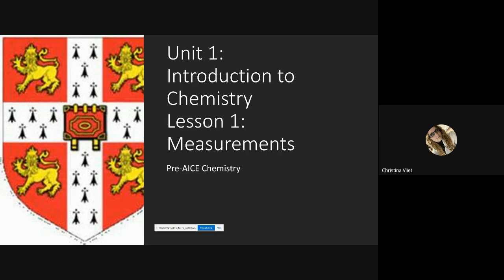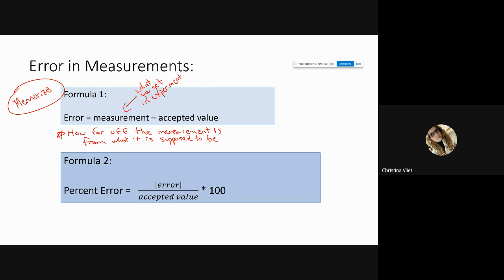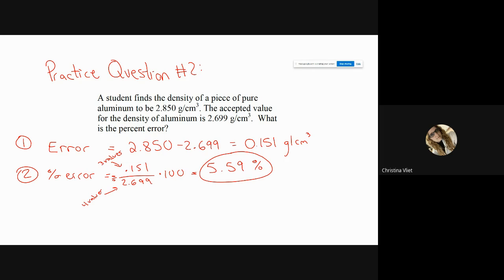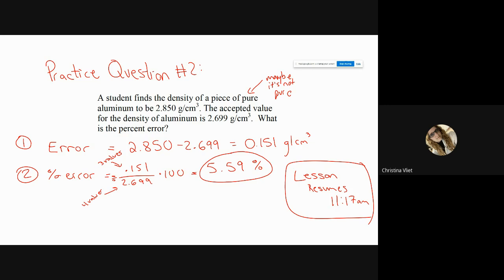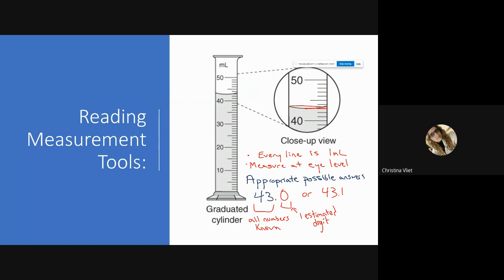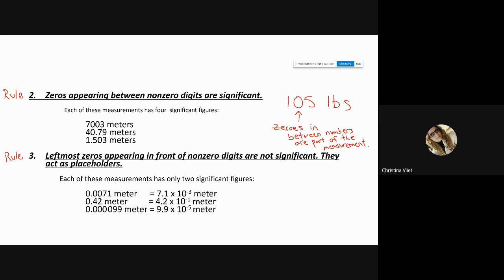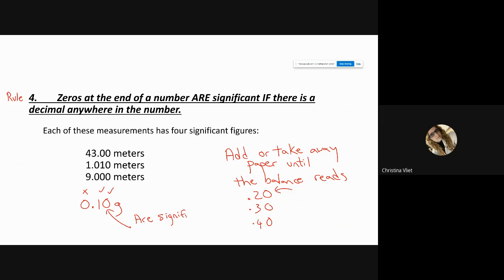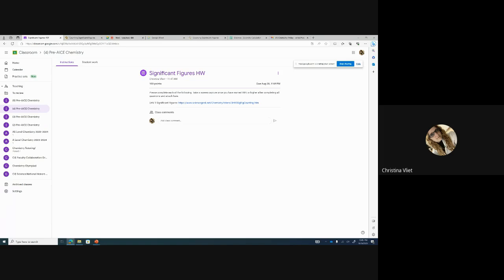Pre AICE Chemistry Unit 1 Lesson 1 Measurements